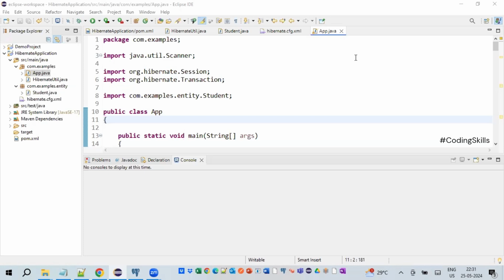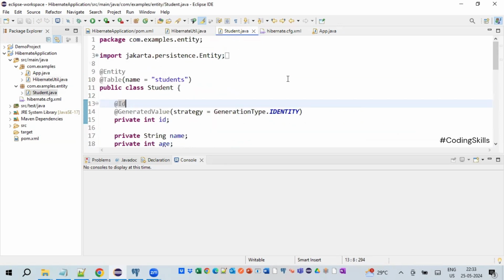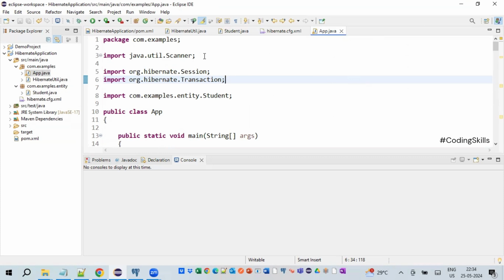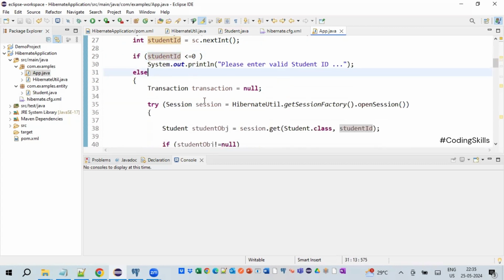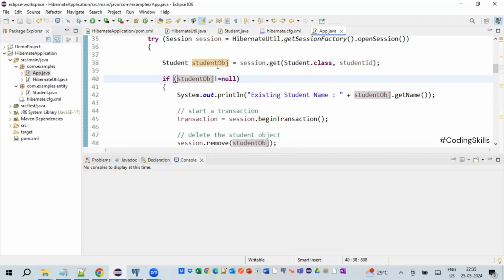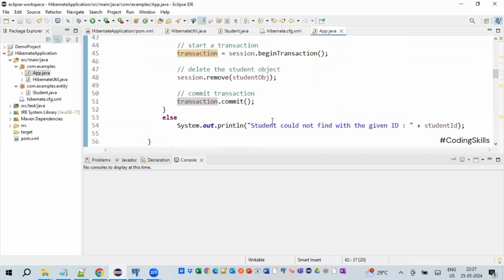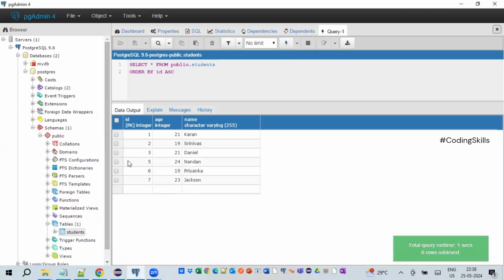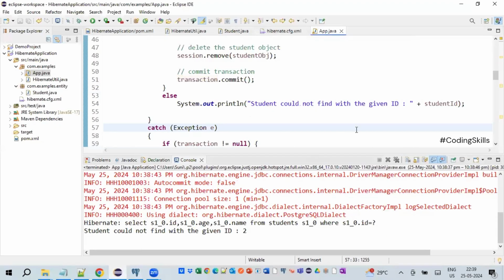How to Delete Record in Hibernate | Coding Skills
In this video, we will learn about how to delete an existing record in database using Hibernate.

java hibernate interview questions,
interview questions hibernate,
interview question and answer hibernate,
hibernate interview

programming languages,
software programming,
programming language,
programming courses,
learn programming,
java programming,
java full course,
java interview,
java tutorial,
java course,
java basics,
learn java,
coding skills by srinivas,
coding skills